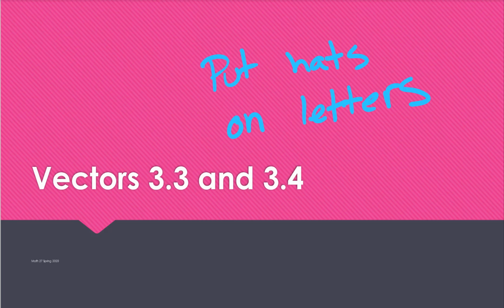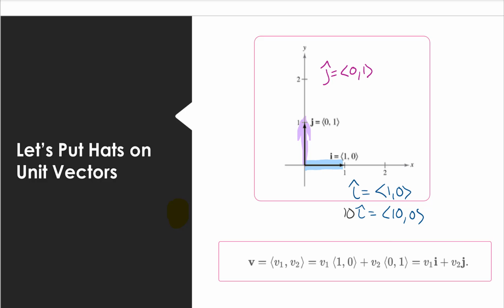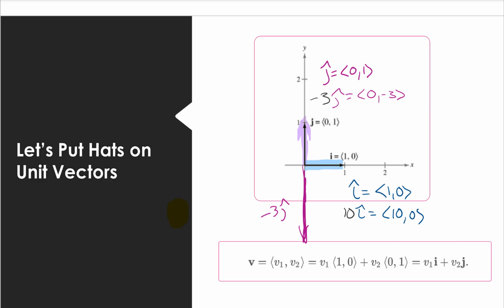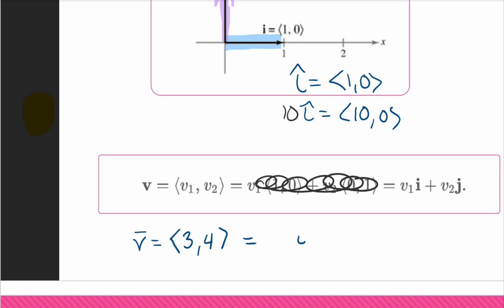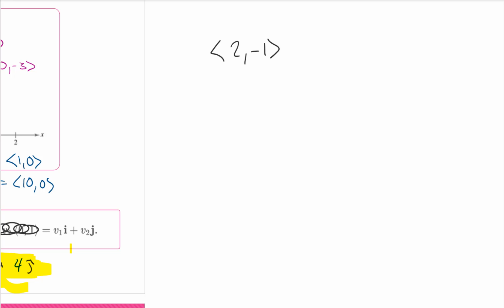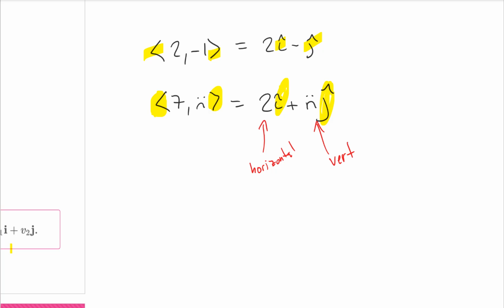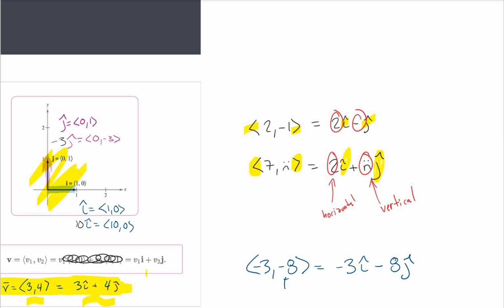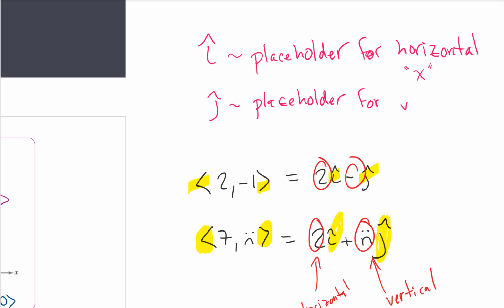5.4.5 Vectors Hats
Their heads get cold